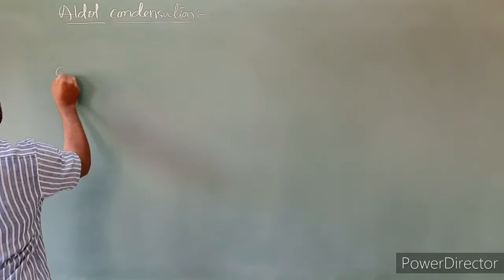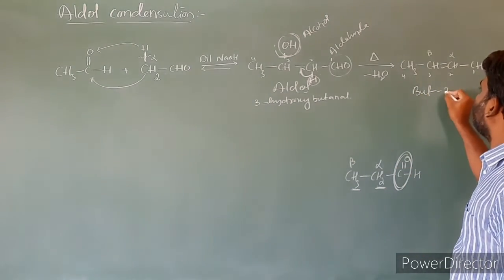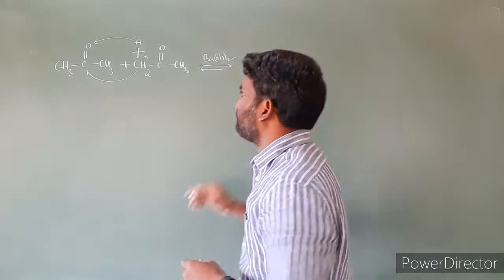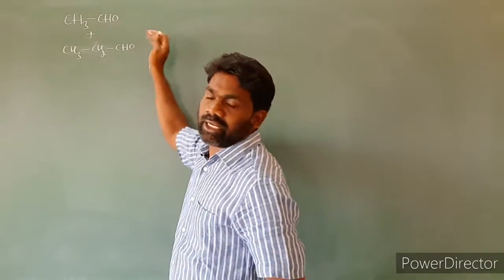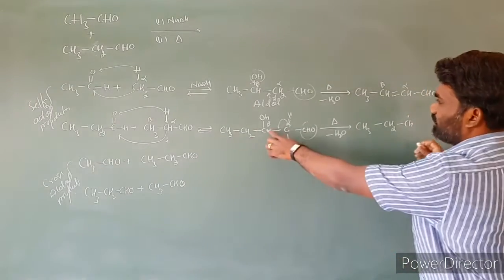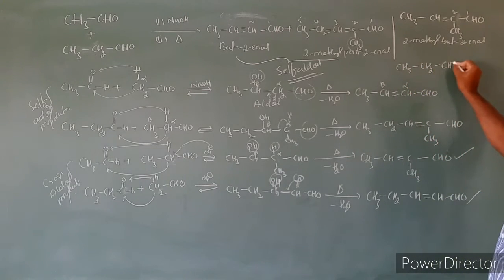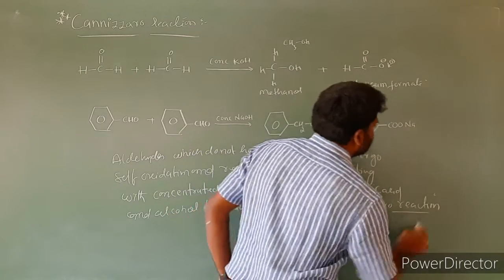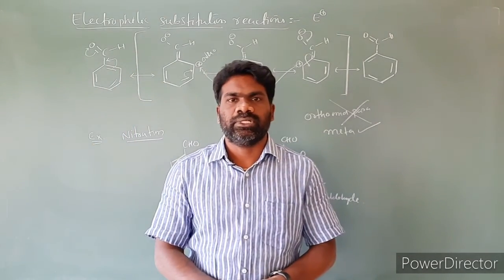Lecture 12,7 Aldehydes,Ketones And Carboxylic acids